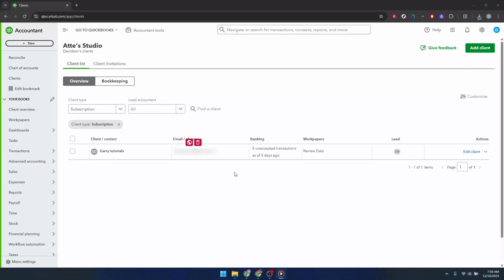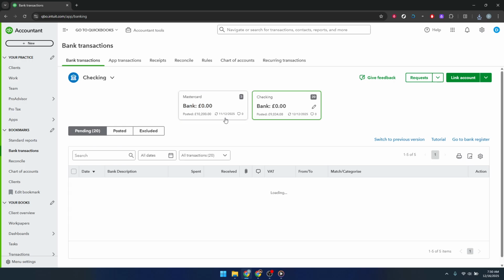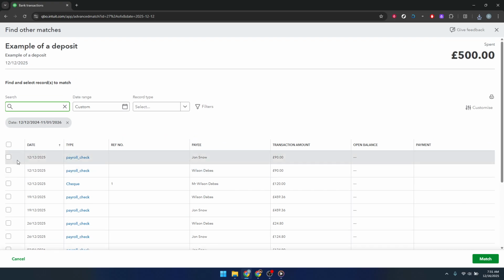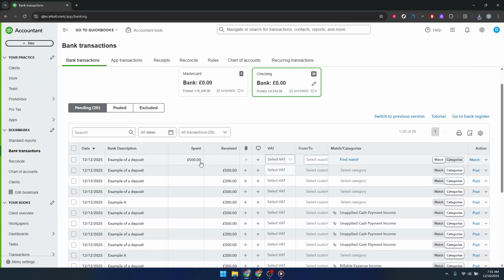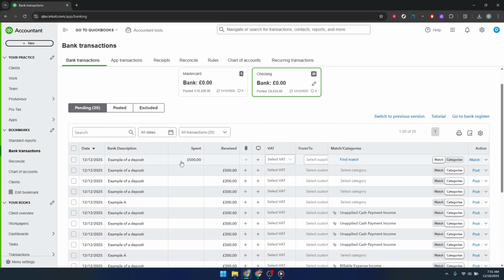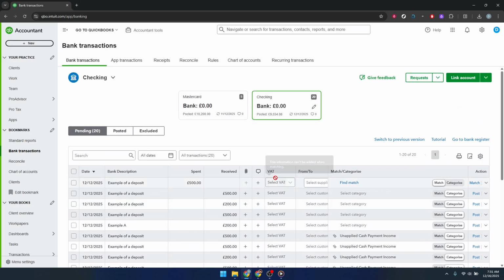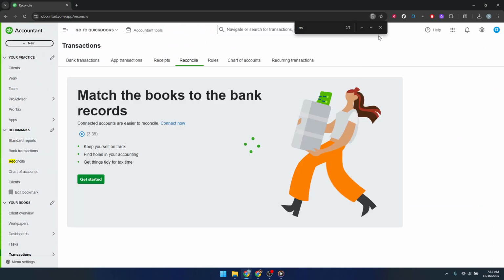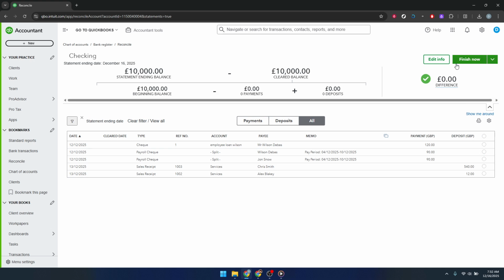How To Use Bank Feeds In QuickBooks Online [2026 Guide]